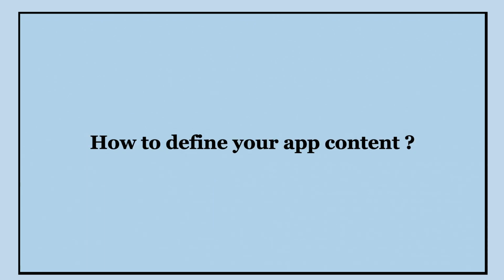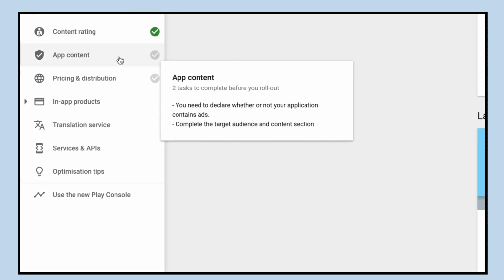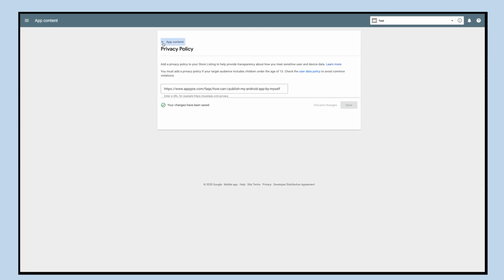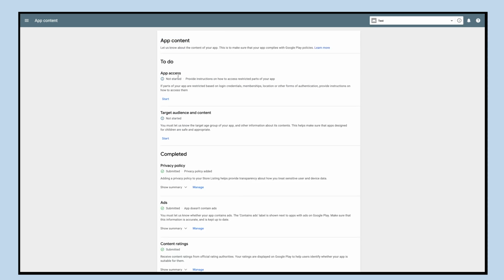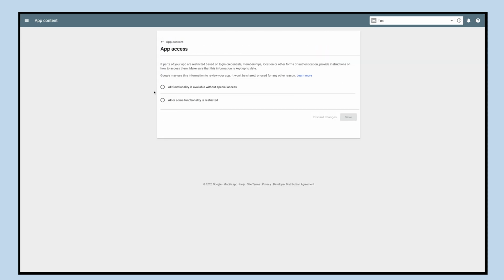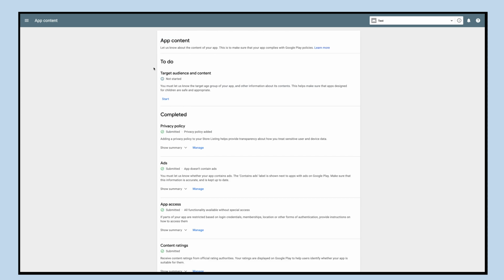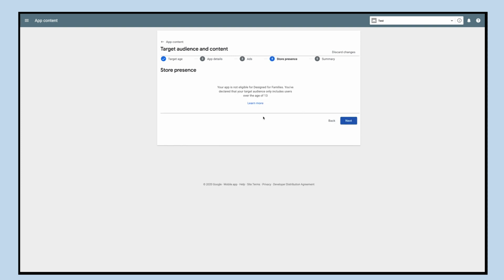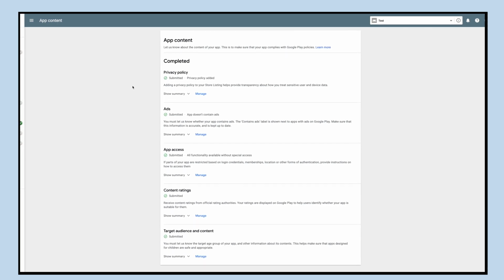How to define your app content?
In this tutorial we will tell you how to define your app content.